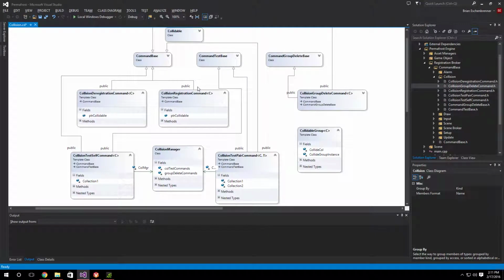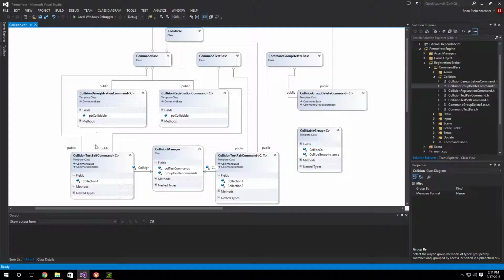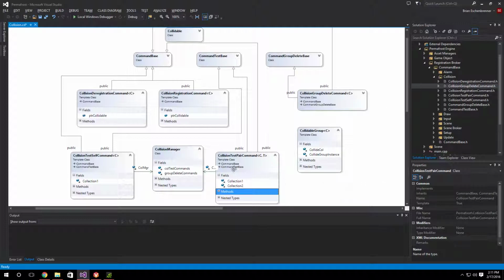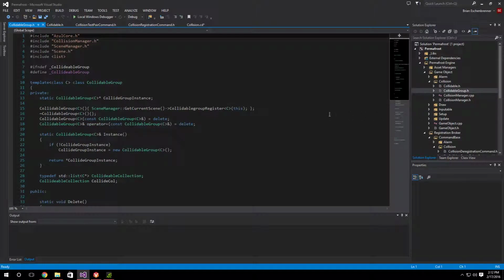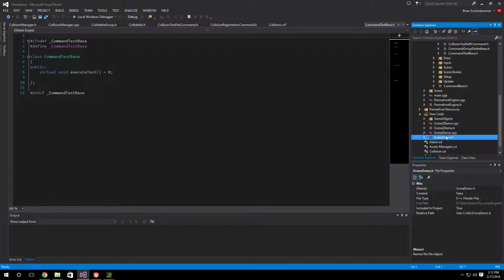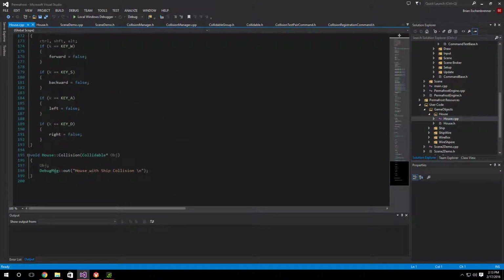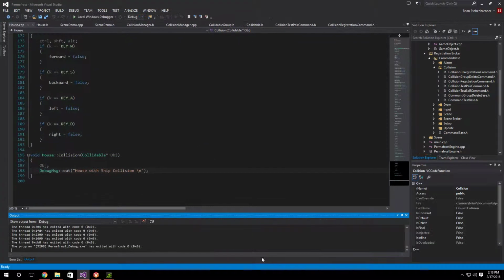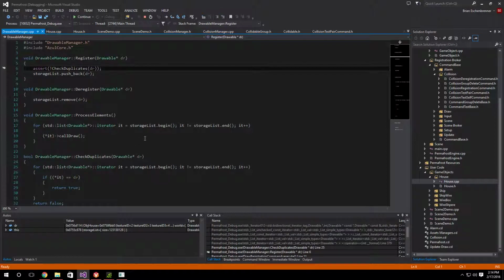Game Engine Sprint 6